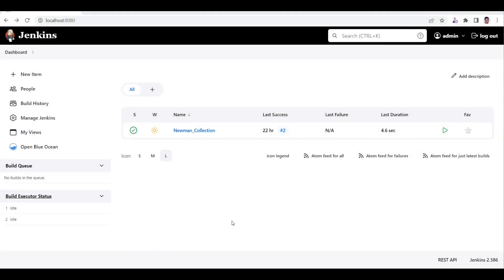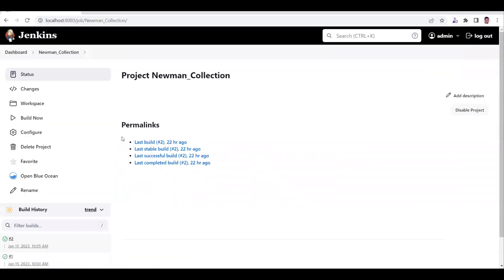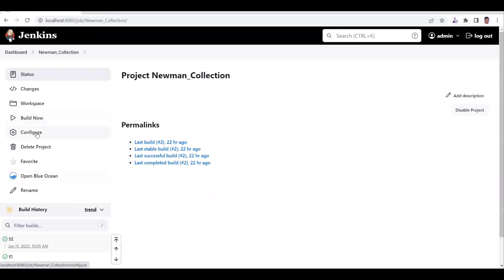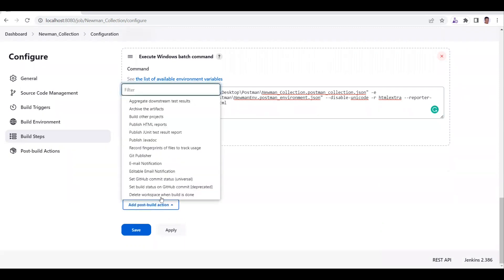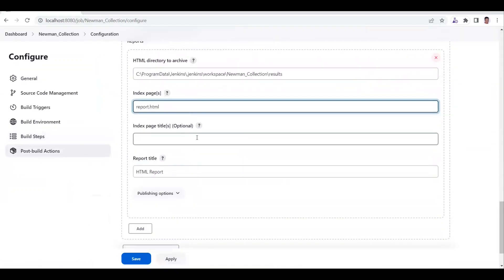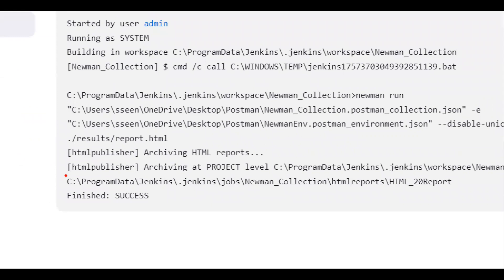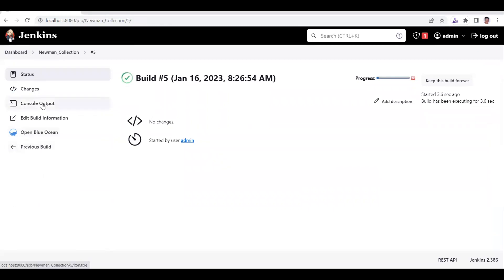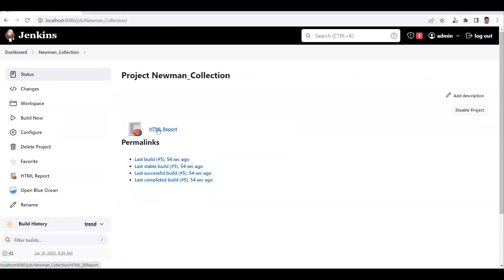36 | Postman Tutorials | Newman HTML Report in Jenkins I Jenkins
in this video discussed how to publish the htmlextra report in jenkins for postman collections

run this command in the Jenkins to load the HTML report properly

System.setProperty('hudson.model.DirectoryBrowserSupport.CSP', "")

🙏 do support me using the super thanks button on youtube continue to create more videos